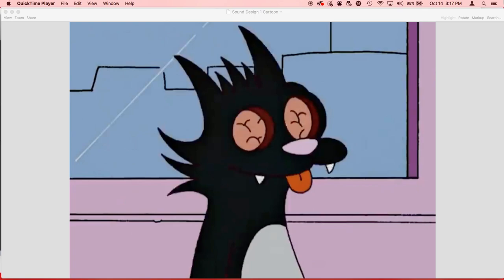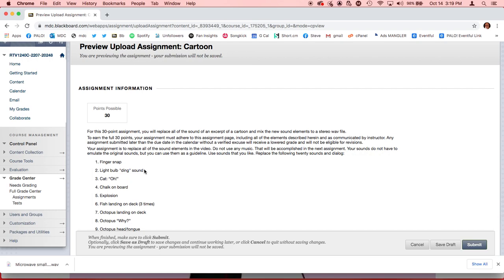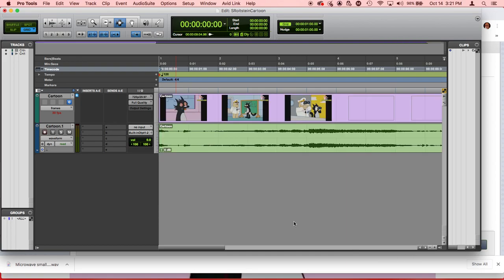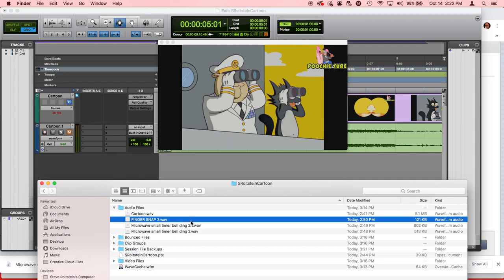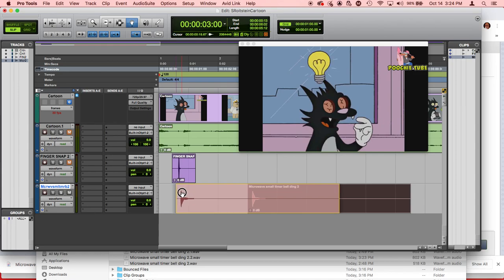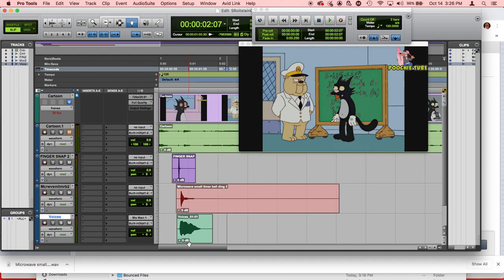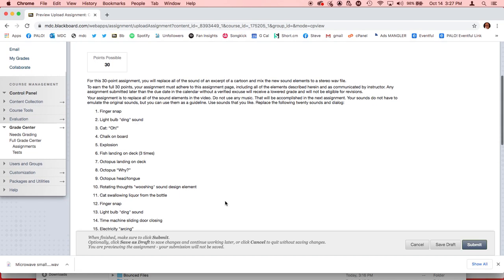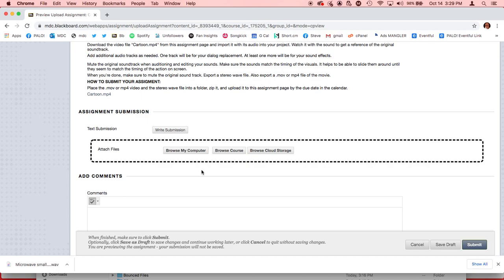Cartoon: Sound Design using Adobe Premier Pro or Pro Tools - Sound Design Film TV Digital Media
Hi, I'm Steve Roitstein. In this video I explain how to use Adobe Premiere Pro or Pro Tools to do sound design for video. If you're my student at Miami Dade College taking Sound Design 1, this video will help you complete and submit the Cartoon assignment.